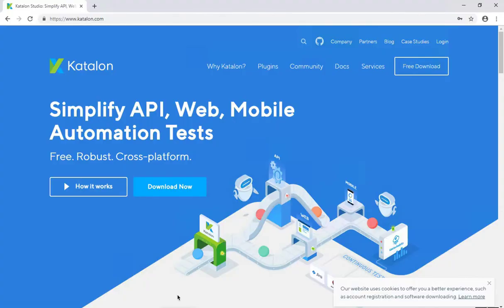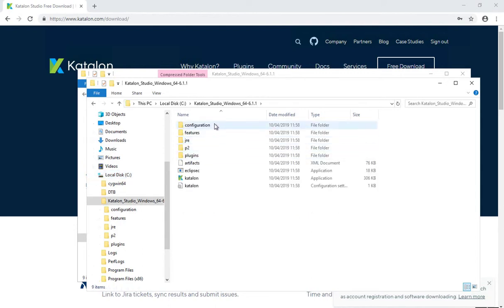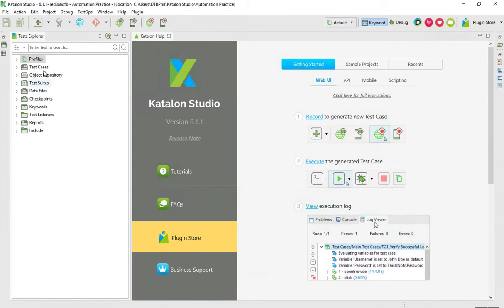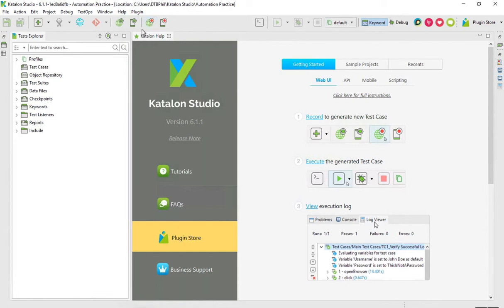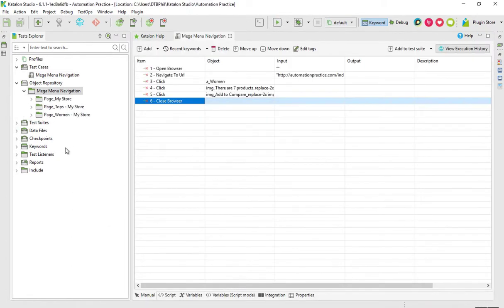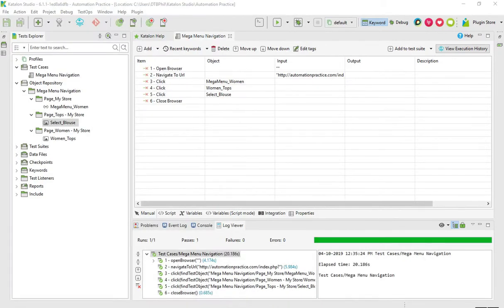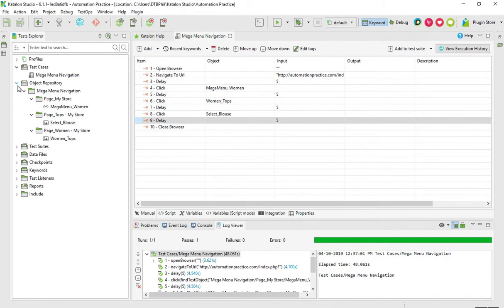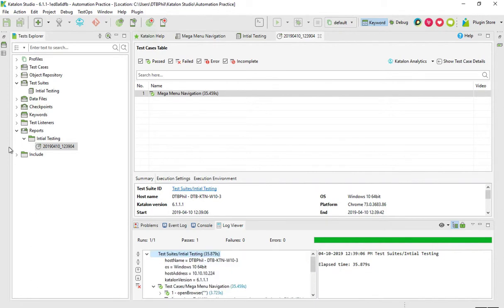Introduction To Katalon by DeeperThanBlue Unify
Katalon is an automation test tool built on selenium for Web testing, Mobile testing and API testing.

In this video we're going to download Katalon, open up the application and have a good look around. Then create our first test project and our first test script.